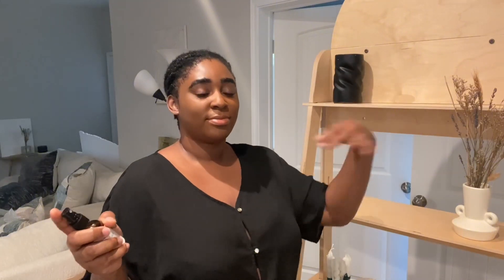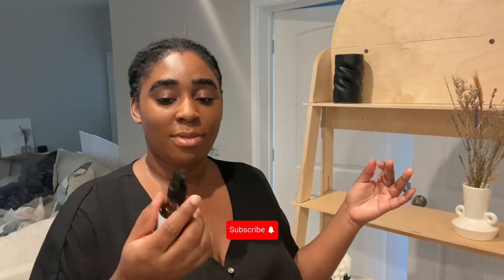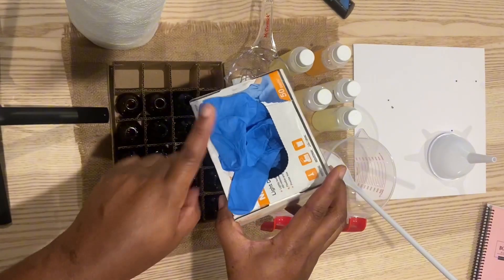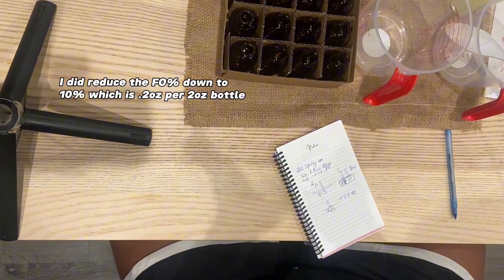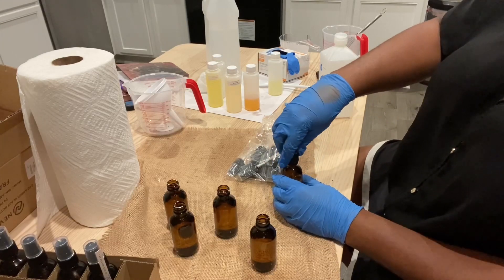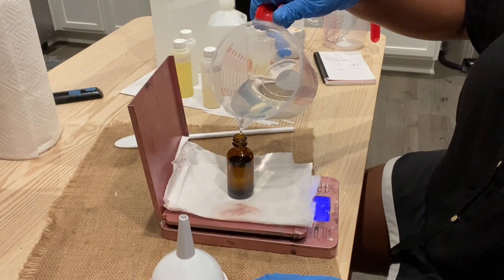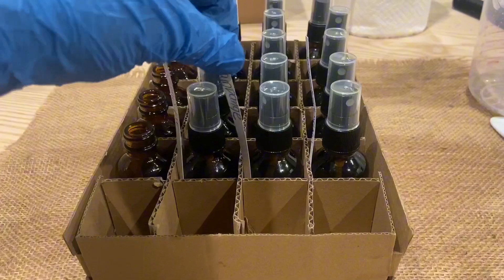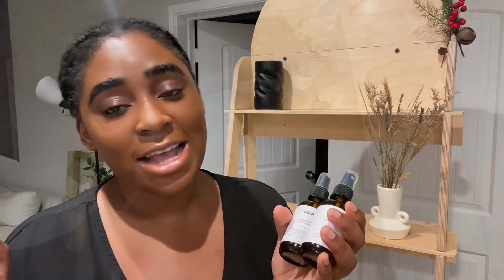Make Room Sprays that last | Room Spray Recipe | biz VLOG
Crafting Room Sprays for the First Time! 🌸🎨**

Hey, lovely viewers! Welcome back to By Odiri.  In today's exciting studio vlog, join me on a fragrant journey as I dive into the world of room sprays for the very first time! 🌈💐

captivating fragrances,  from soothing lavender to bubbly spirits, we'll be blending nature's best to create the perfect atmosphere for any space. 🍃💫

Watch as I carefully measure, mix, and pour, transforming simple ingredients into heavenly room sprays that elevate your senses and bring a touch of tranquility to your surroundings. 🌺🌿

Throughout the vlog, I'll be sharing my favorite tips and tricks for making the perfect room spray. 📝🌟

Have a favorite fragrance or a go-to essential oil blend? Share your thoughts, ideas, and experiences in the comments below! Let's build a community of scent enthusiasts and inspire each other to create our own aromatic masterpieces. 💬💖

Here are a few places you can buy a room spray base. Dulceria and Peach State

If you're as excited about the world of small business and creativity as I am, hit that subscribe button and turn on notifications so you never miss out on the latest content. Together, let's embark on a journey of discovery and inspiration! 🌈🔔

Candle and concrete home decor essentials:
Round Lab Shakers Oscillator
Measuring Scale
3 piece Silicone Bowl
2 piece cylinder molds